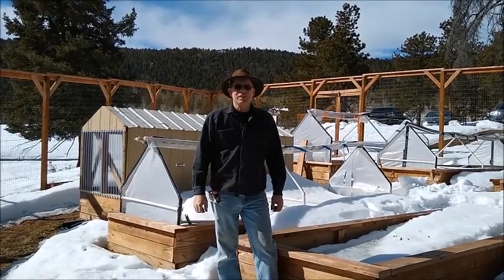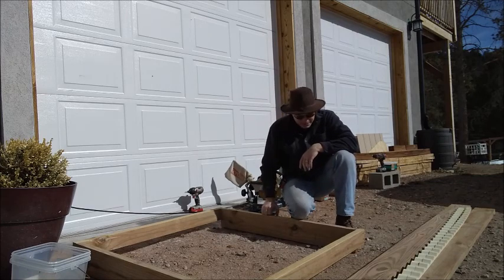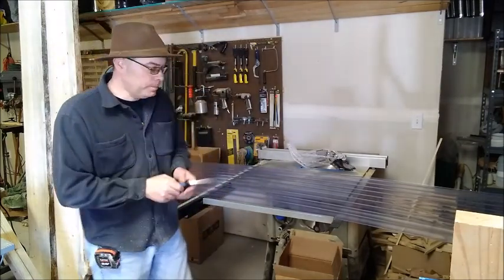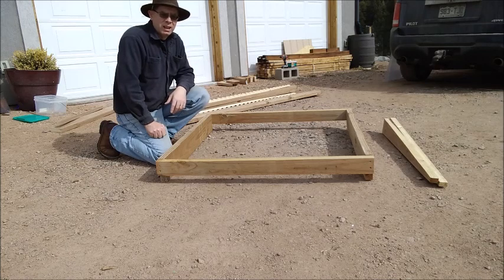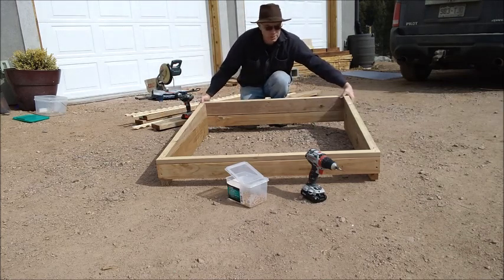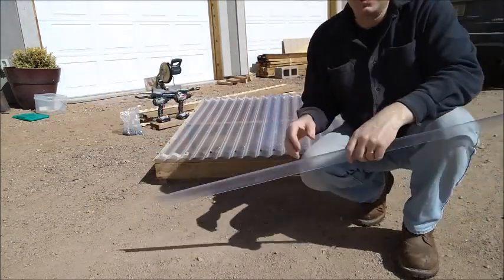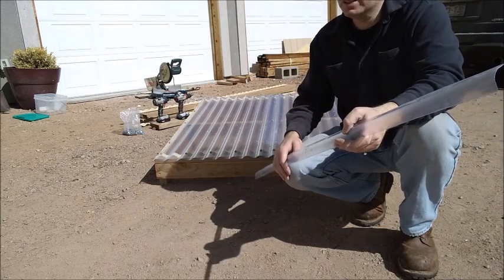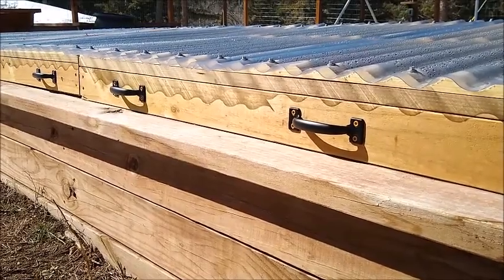High Altitude Gardening, Part 2 - Cold Frames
This is the second installment in a series on gardening on the homestead.  This week we will be talking about cold frames.

With a growing season of only 4-5 months, we need to do anything we can to lengthen that season.  One way to do that is to install cold frames on our raised beds.  The cold frames act like a mini greenhouse keeping the plants warm during the colder days and nights in the early spring.  They also will keep the snow off of the tender plants if we get a later spring storm.

The cold frames that we are building are small enough to be easily removable but also strong enough to support a snow load of heavy spring snow.  To cover one 4' by 12' bed was about $100 in material and we built them in a single day.

The design works really well.  The snow the bed melted far faster than the surrounding snow. They supported about 12 inches of snow without a problem, but that did solve the question of vertical or horizontal bracing.  They have worked so well that we will be planting some seedlings this week, nearly 1 1/2 months ahead of the rest of the garden.